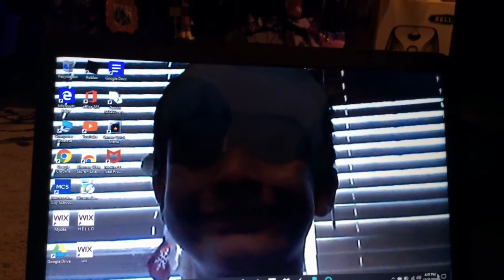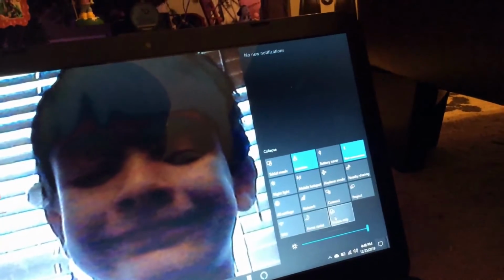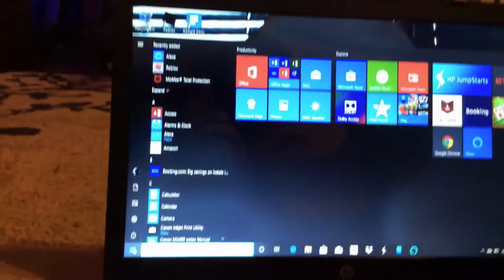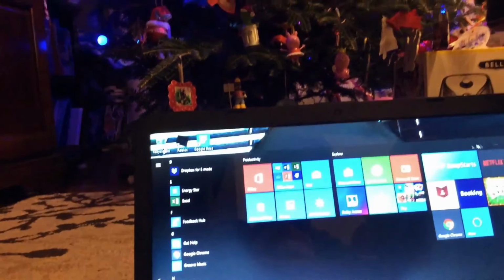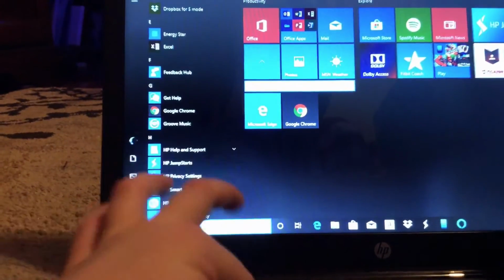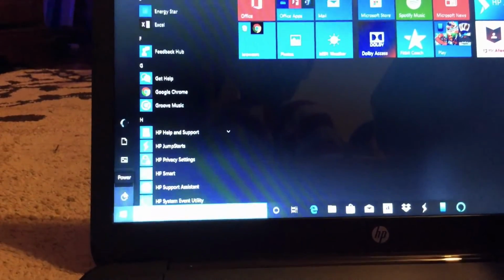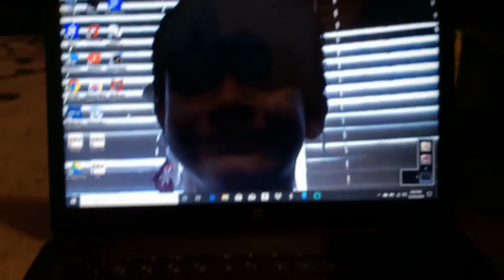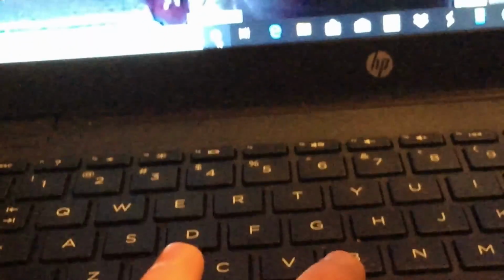Windows 10 Tutorial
How to use a Windows 10